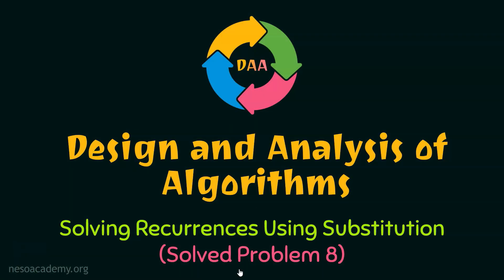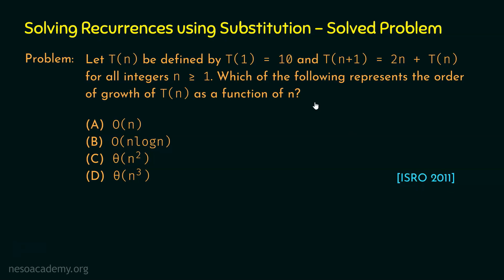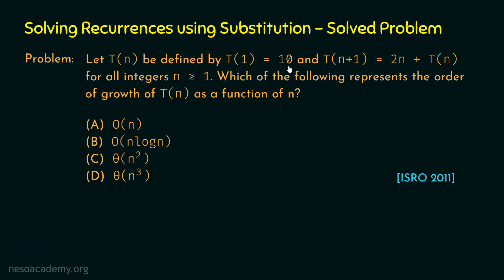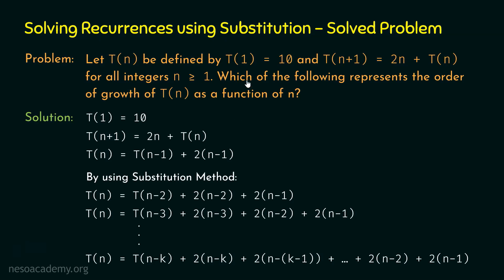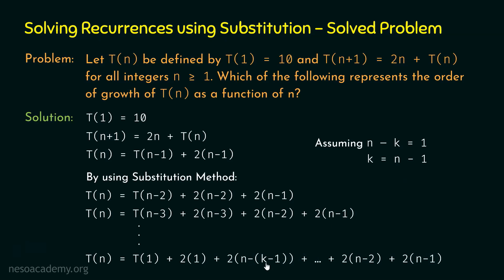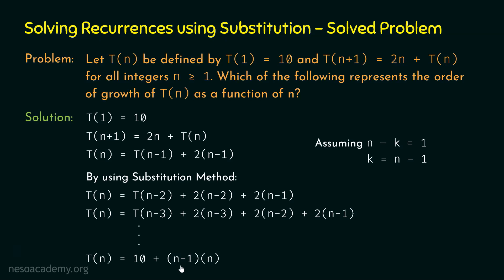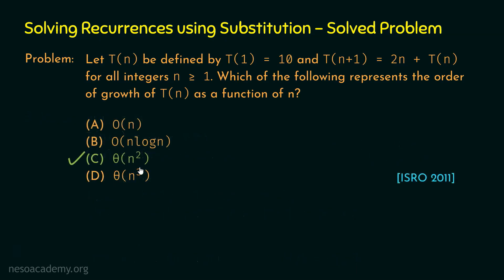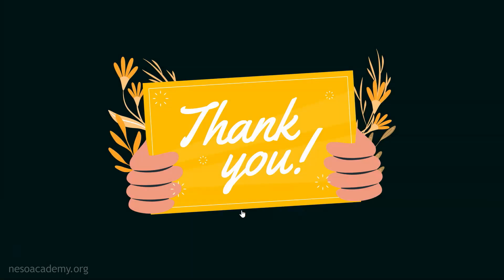Solving Recurrences using Substitution Method (Solved Problem 8)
Algorithms: Solving Recurrences using Substitution Method (Solved Problem 8)
Topics discussed:
1. A Solved Problem (ISRO 2011) on Solving Recurrence Relations using the Substitution Method.